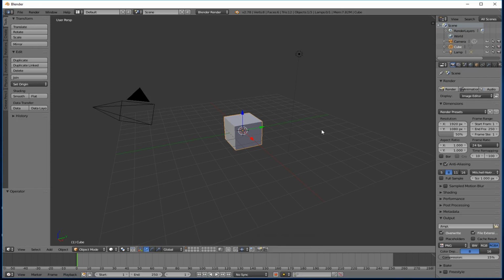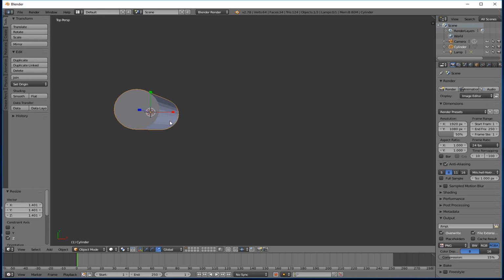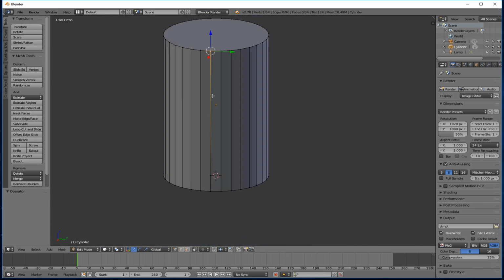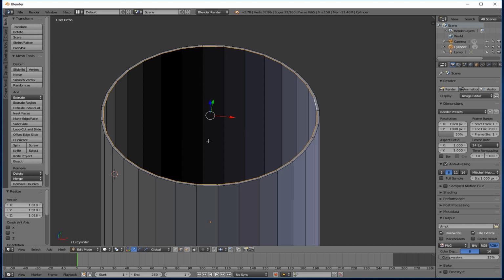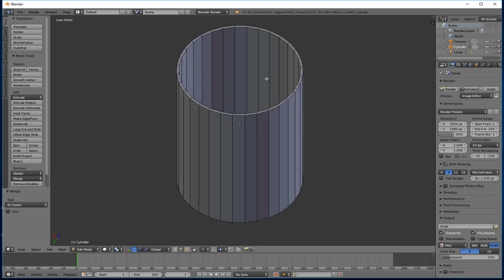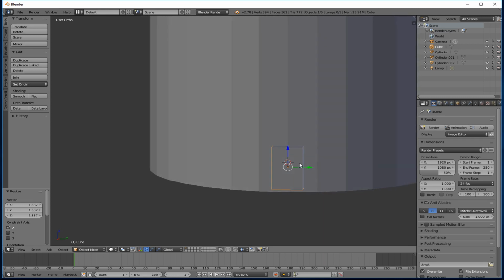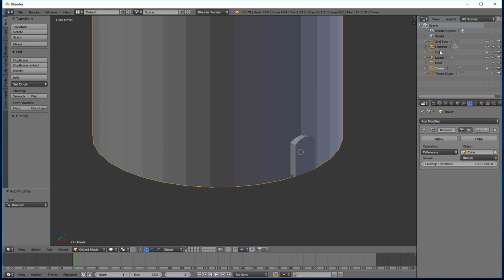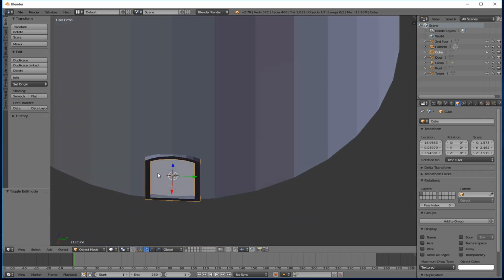Building Objects in Blender for Unity - Making a Castle - Part 1(Extrusion, Loop Cuts, Booleans)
In this demo I show my class how to start editing objects in Blender for the Unity-based video games.  I go over the basics of how to view and edit objects using vertices, edges, and faces.  I also go over Boolean operations, Loop Cut and Slide, and Extrusion techniques